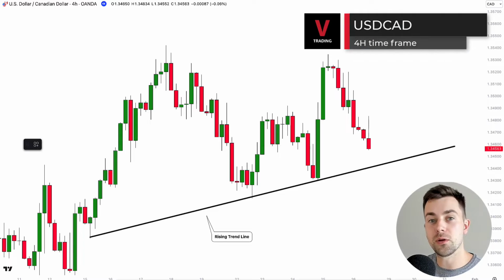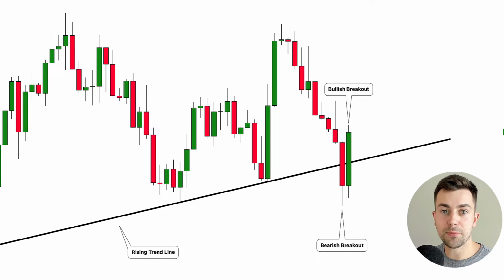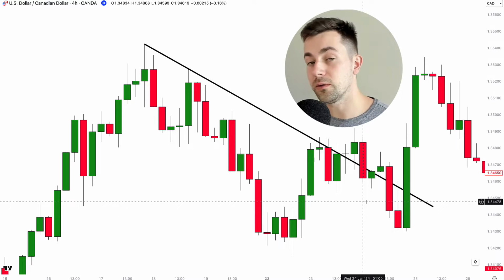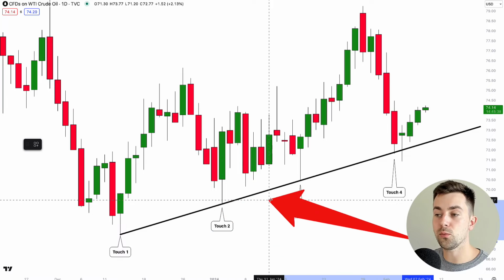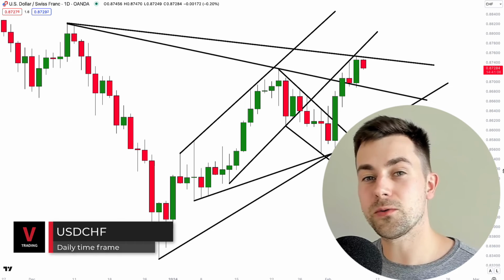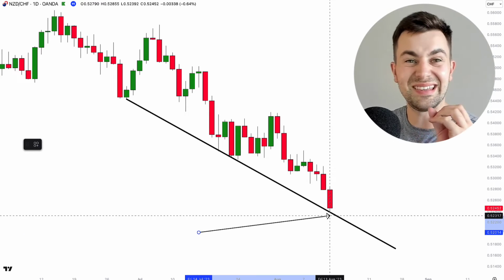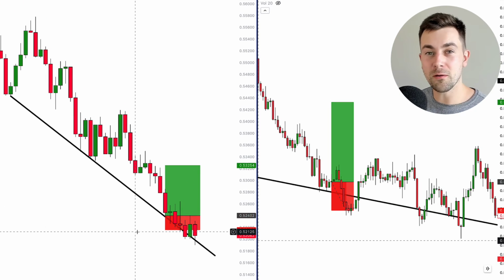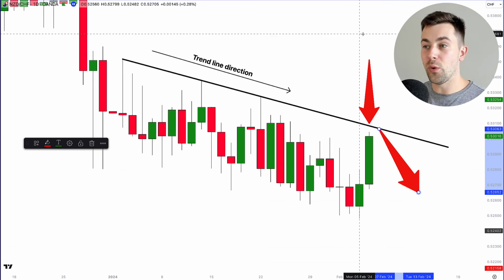STOP! Don't Trade These Trend Lines | Forex Trading Basics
Trend lines trading is one of the simplest trading strategy for beginners. Only few knows, however, that some trend lines should be avoided at all cost. Learn a simple trading strategy that will help you to identify 3 types of trend lines that you should never trade in Forex. Get essential technical analysis tips for beginners and improve your forex trend line trading strategy. Watch carefully, because these trading tips will be useful for day trading, scalping and swing trading.

00:00 - Introduction
00:24 - Invalidated Trend Lines
02:32 - Minimal Number of Touches
04:13 - Running Away Trend Lines